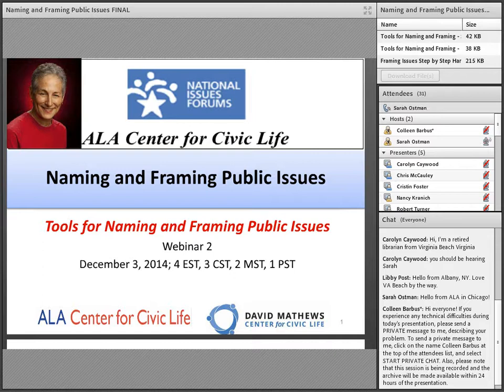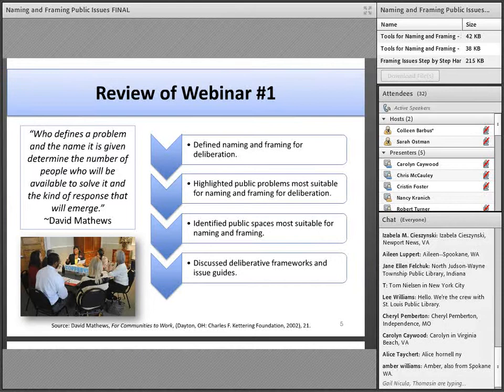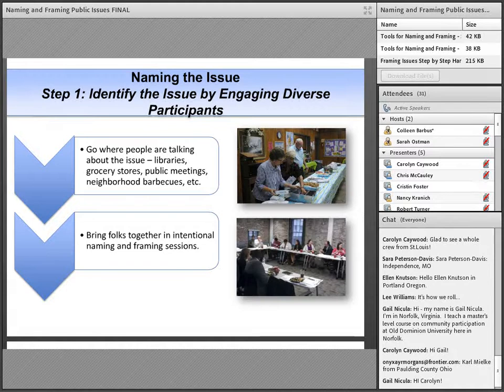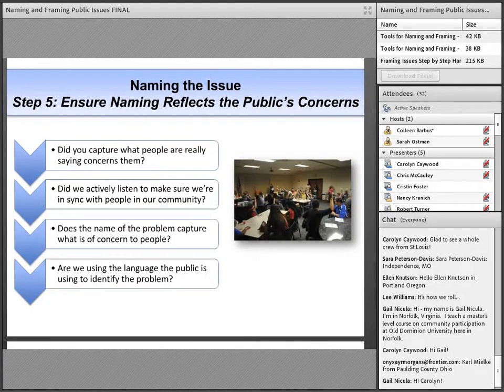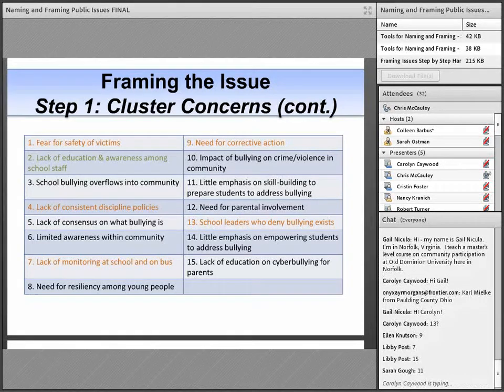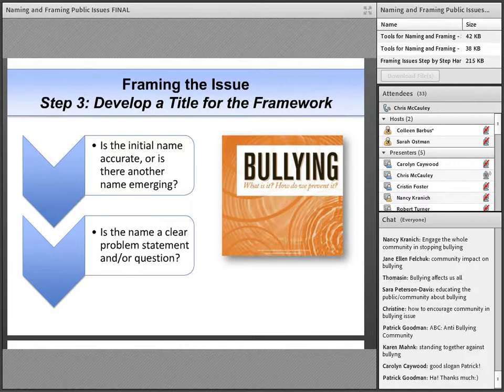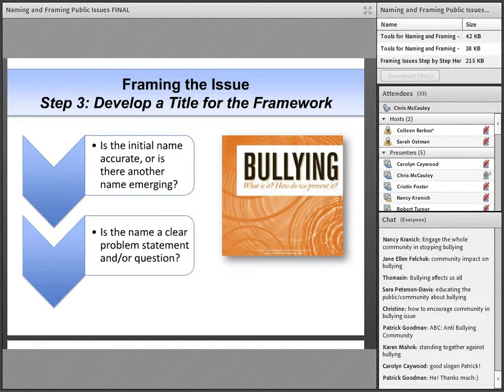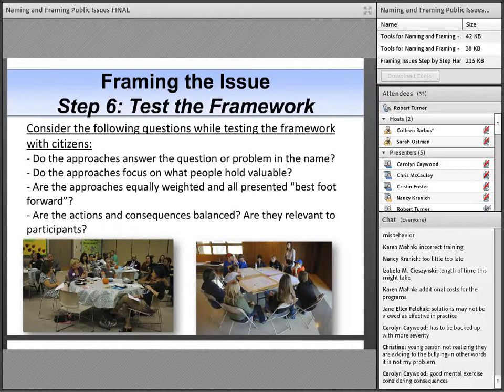Naming and Framing Public Issues Part 2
Description: The ALA Center for Civic Life and the David Mathews Center for Civic Life offer a free webinar series to help librarians lead their communities in dealing with challenging public issues.

The series is offered in three one-hour sessions:
•Session 1: “Beyond Deadlock: A Better Way to Talk about Difficult Issues," explores hows to help people work together to talk about public issues and make choices, and how to uncover the deeper concerns of communities. (10/14/2014)

•Session 2: “Tools for Naming and Framing Public Issues," describes the steps and processes for leading a “naming and framing” effort, and how to apply tools that help people weigh options for moving forward together. (12/03/2014)

•A third session (date TBD) will give participants a chance to share their progress, successes and challenges in a webinar or conference call.